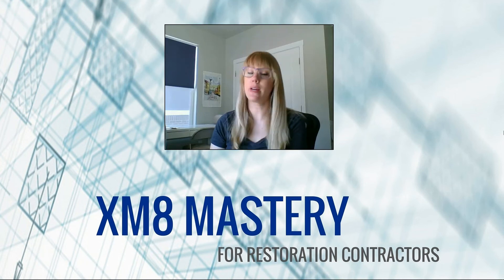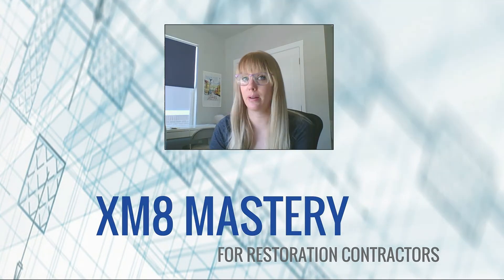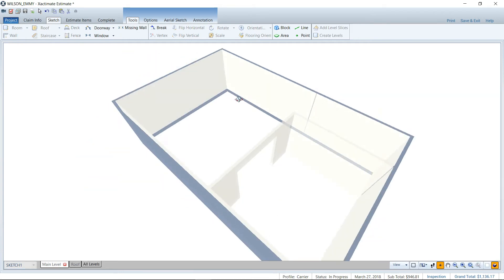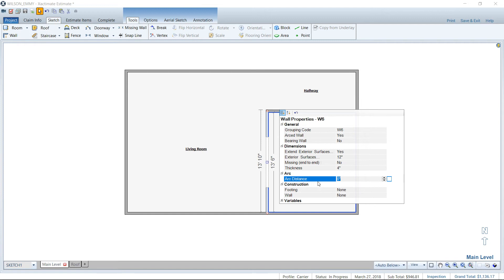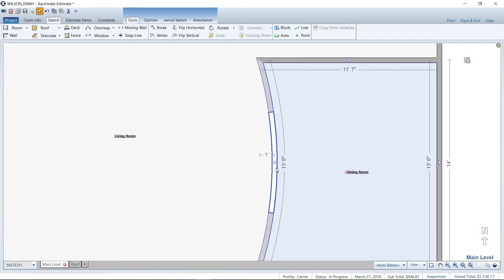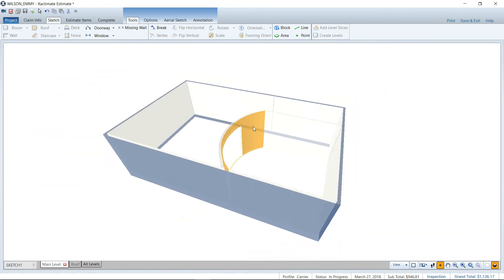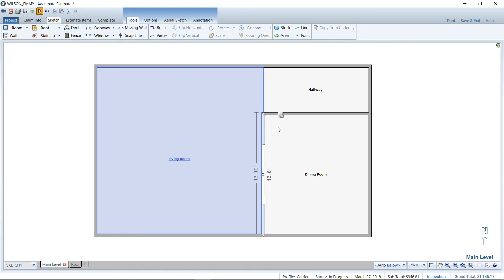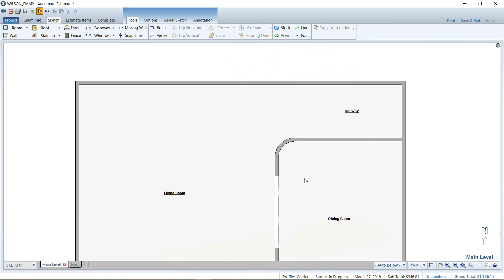Rounded or Arced Walls in Sketch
I will be the first to admit that rounded or arced walls are not something that most of us run into everyday - they're something you may run into only once or twice a year. However, if you don't know where to look, it can be difficult to figure out how to make that wall arc. I show you how easy it is to create custom looks by changing one simple setting in the properties.

For more info on XM8 Mastery and my Xactimate training for restoration contractors,